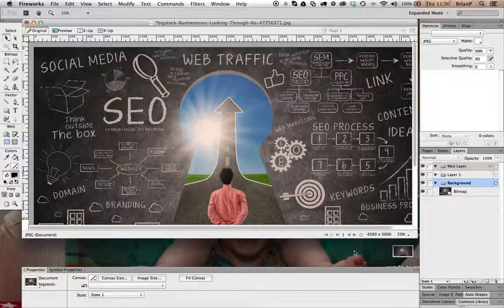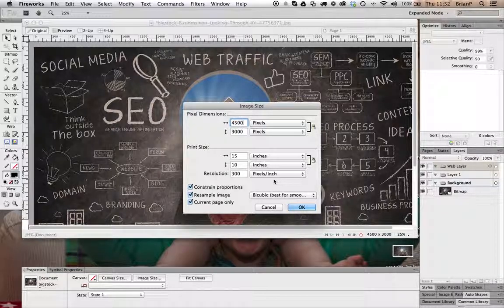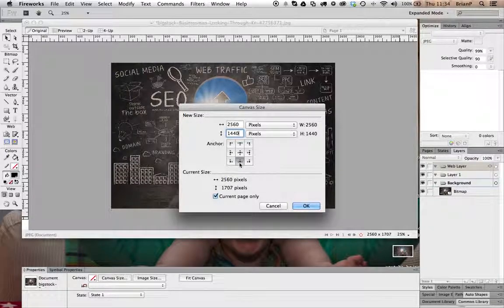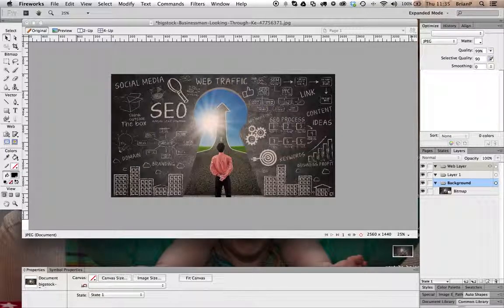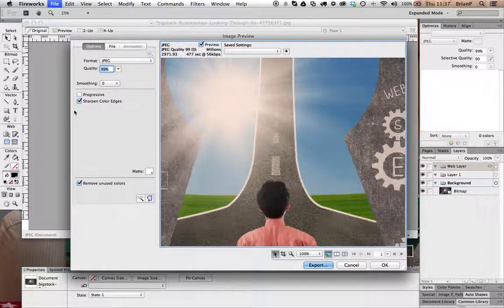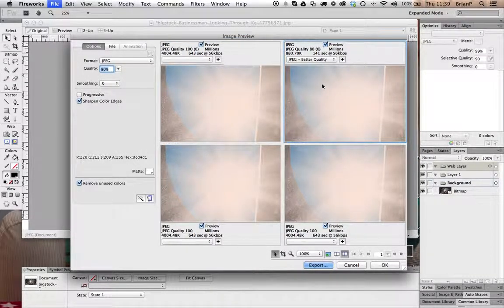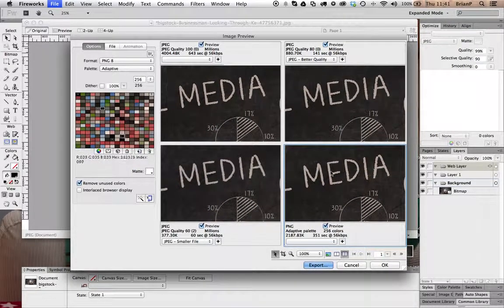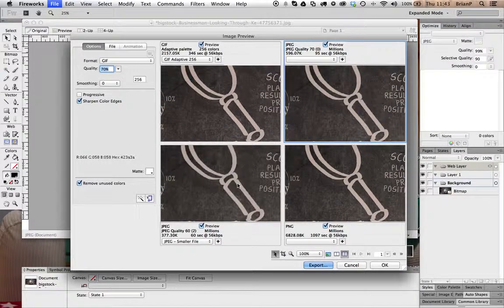Optimising Images for the Web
This is to show you in video form what was mentioned on the blog It shows how to optimise your images by choosing the most appropriate file format and having full control over quality loss.